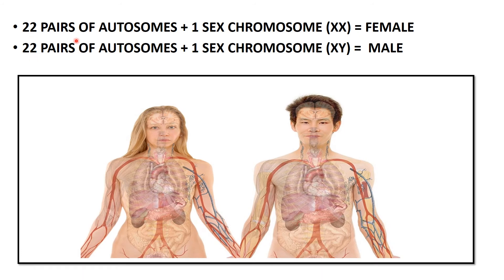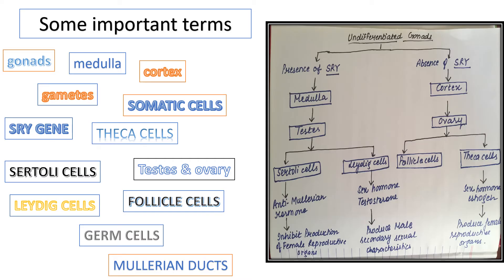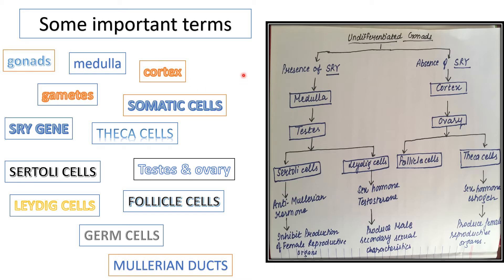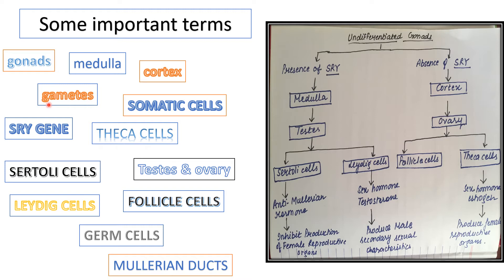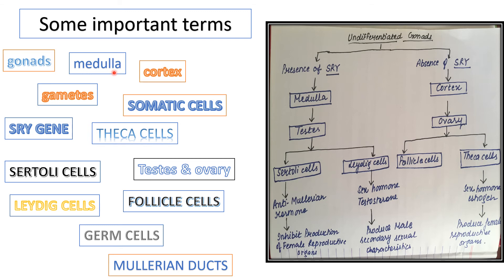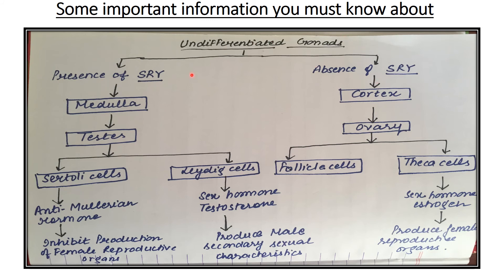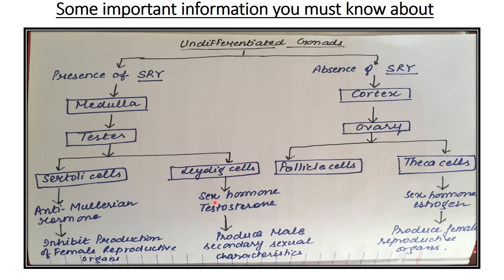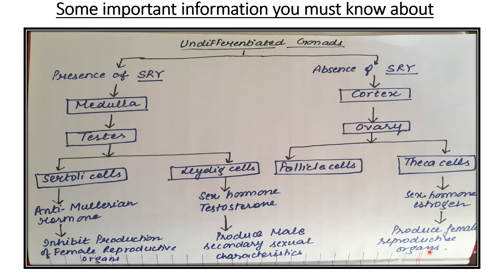SEX DETERMINATION IN HUMANS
Sex chromosomes XX & XY play important role in determining the sex of an individual. Other to sex chromosomes, development of reproduction organs testes and ovaries along with certain hormones also plays an important role in sex determination in humans.